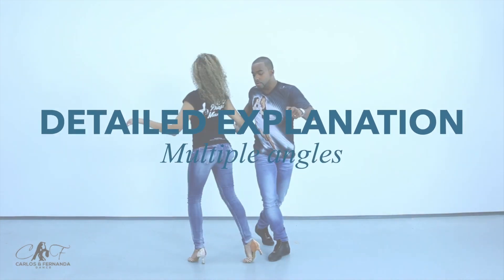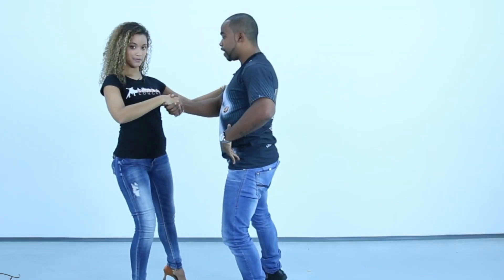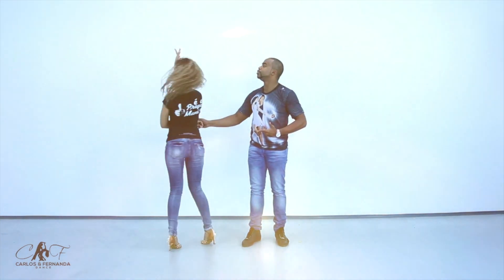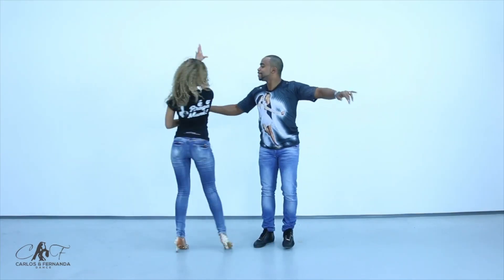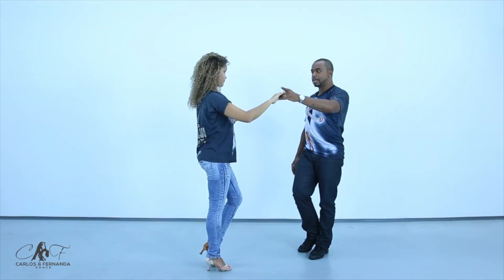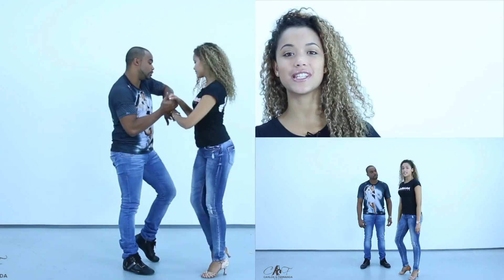Brazilian Zouk Online Classes - Beginners Level 1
Try for free our Brazilian Zouk Online Classes and boost your dance to another level.